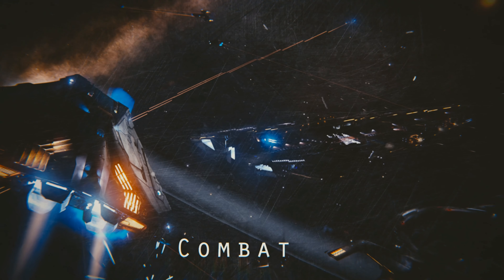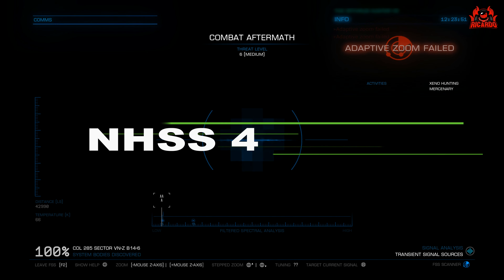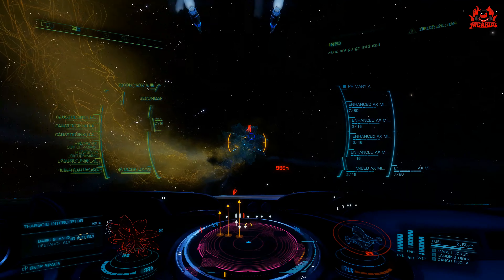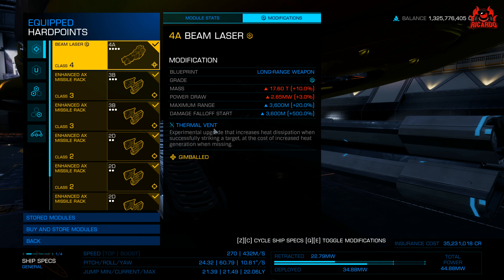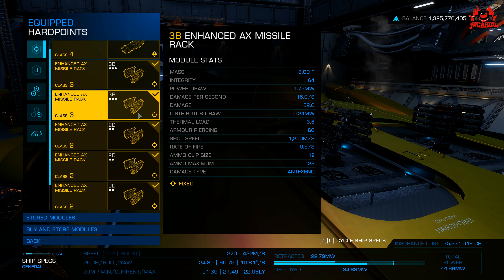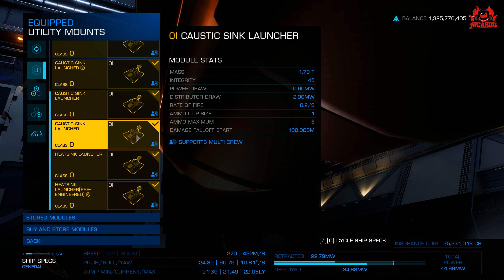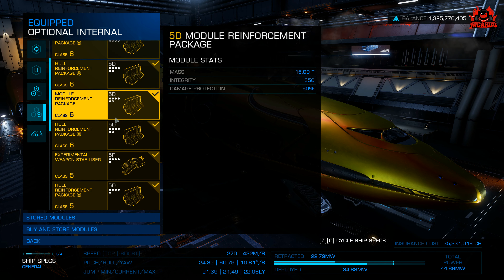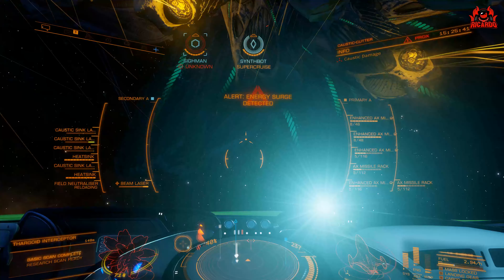How to Build the Ultimate Thargoid Orthrus Hunter Ship in Elite Dangerous - Ver 2.0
This is my build on how to build a ship capable of soloing a Thargoid Orthrus in Elite Dangerous. The Orthrus is one of the most dangerous Thargoid interceptors, but with the right ship and build, you can take it down solo.
The ship I will be using is the Imperial Cutter, which is a powerful top-tier ship that is perfect for Thargoid hunting. The Imperial Cutter is equipped with a large number of hardpoints, which allows it to deal a lot of damage to the Orthrus.
The build I will be using is a hybrid build, which combines both Thargoid-specific weapons and general-purpose weapons. This allows the Imperial Cutter to deal damage to the Orthrus while also being able to defend itself against other Thargoid ships.
The video will cover everything you need to know about building a ship capable of soloing a Thargoid Orthrus in Elite Dangerous. I will show you how to choose the right ship, how to outfit it with the right weapons, and how to fly it effectively.
If you are looking to take on one of the most dangerous Thargoid interceptors, then this video is for you. With the right ship and build, you can take down the Orthrus solo and claim a valuable prize.

• Use a ship with a lot of hard points. The Orthrus is a tough ship, so you will need to be able to deal a lot of damage to it quickly. Imperial Cutter
• Outfit your ship with non-guardian AX-enhanced missiles. These weapons are designed to deal damage to Thargoid ships, and they will make the fight much easier.
• Fly your ship effectively. The Orthrus is a fast and agile ship, so you will need to be able to fly your ship well to avoid its attacks.
• Be patient. The Orthrus is a tough fight but not like other thargoids, so be prepared for a long battle.

STAR-R3X5-V5T7

// Wanna Chat?

**Miguel Johnson Ambient and Immersive Music**
 Miguel's new Album The Explorers - Is available Now!

// ---⏱️Timestamps⏱️---
00:00 Introduction to the orthrus hunter build
02:00 solo kill an orthrus
03:20 orthrus hunter build
08:00 Orthrus engagement gone wrong